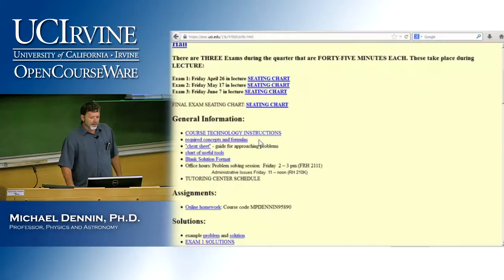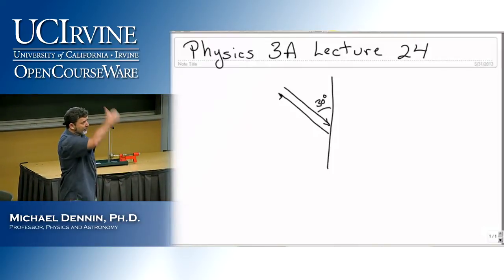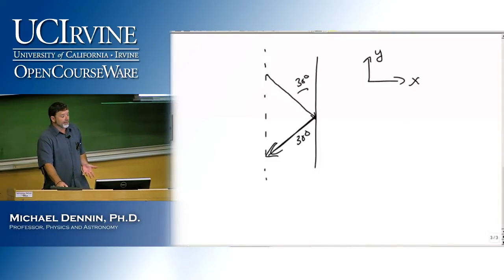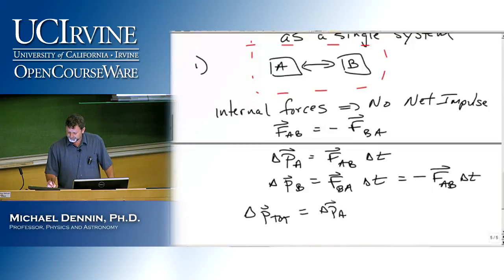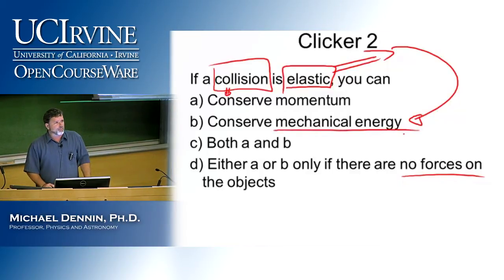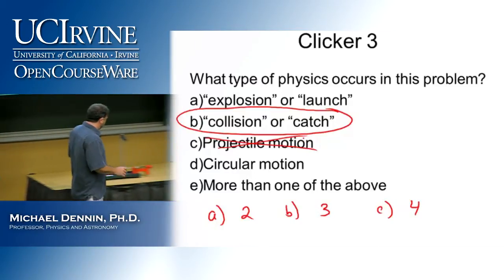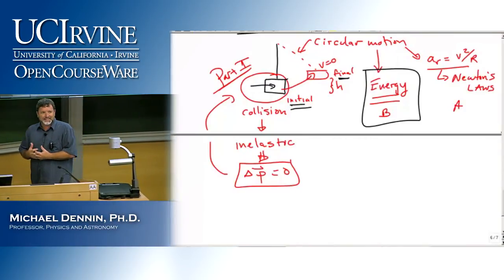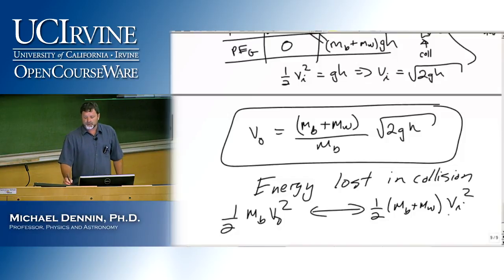Basic Physics 3A. Lecture 24.